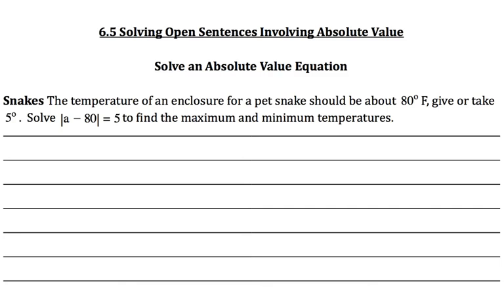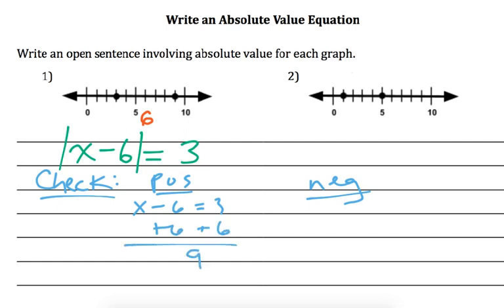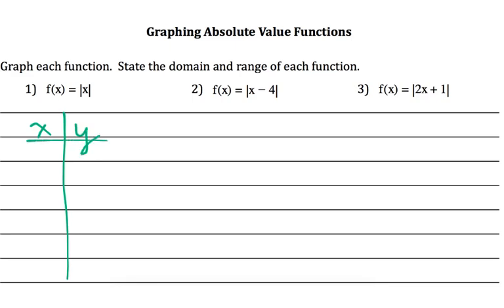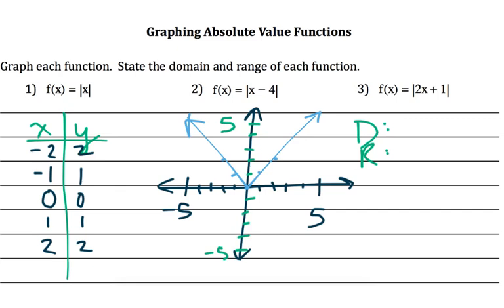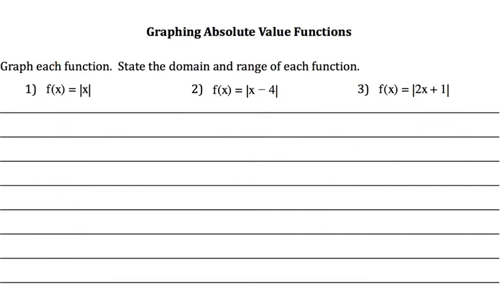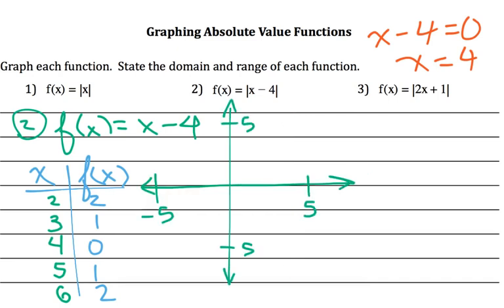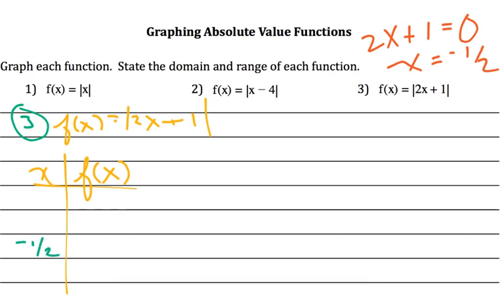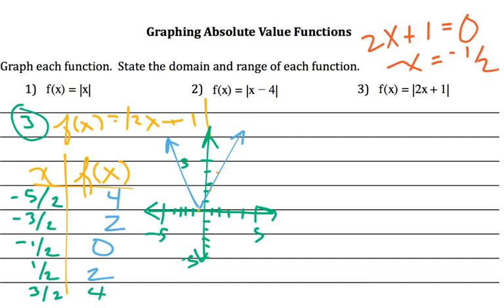6.5 Solving Equations with Absolute Value (2 of 2)